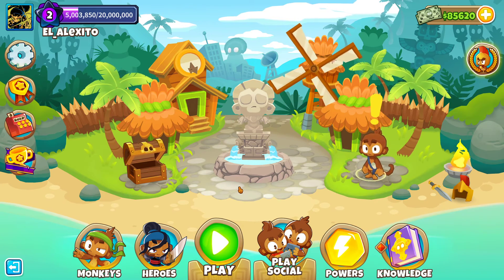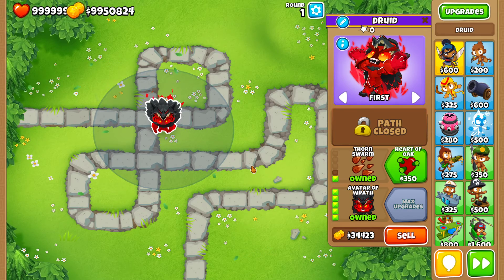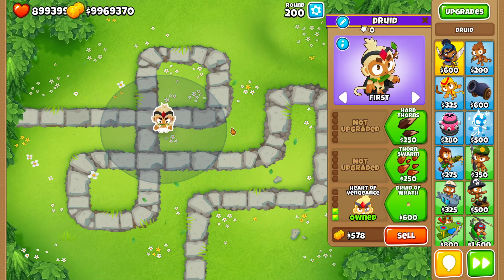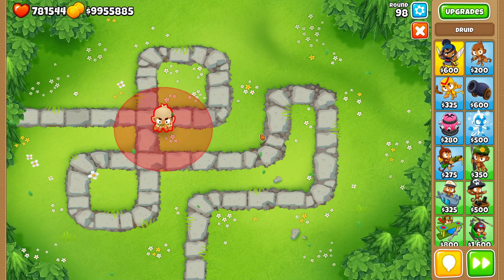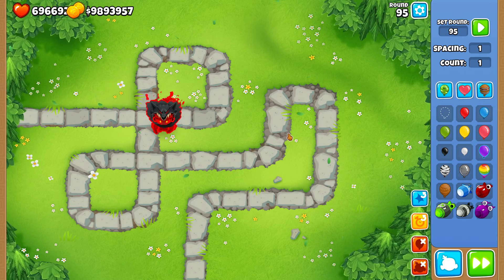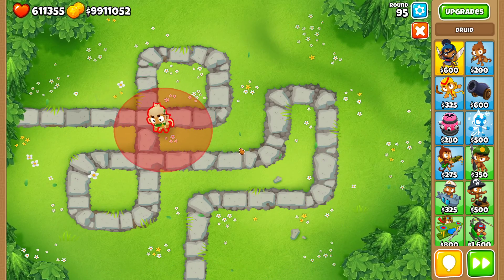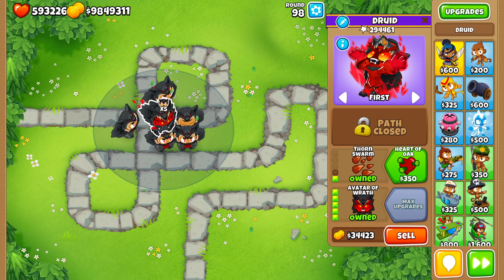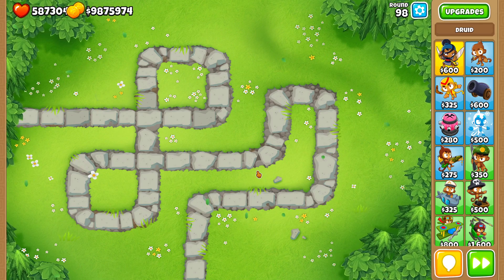Bloons TD 6 - Crosspath Comparison Analysis - 205 vs 015 Druid (27.1 patch)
PS: xx4 druids increase attack speed but also pierce, that's why it's so important to use them with the avatar of wrath :)

For those interested in the math:
The cap is +15 damage for heart of thunder at 90k rbe, and +30 damage for 5 thorns (basic xx5 druid) at 90k rbe.
So the total math is:
- 205 druid: +30 damage from thorns and +15 damage from lightning at 90k rbe, total +45
- 015 druid (8 thorns): +48 damage at 90k rbe